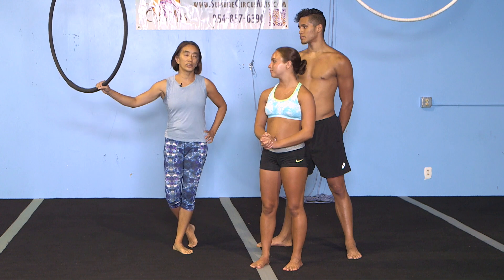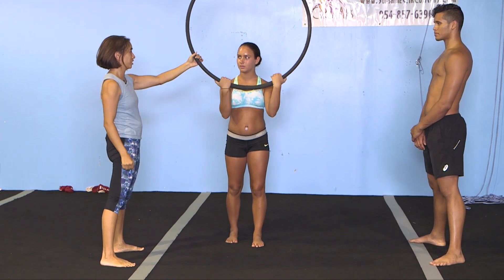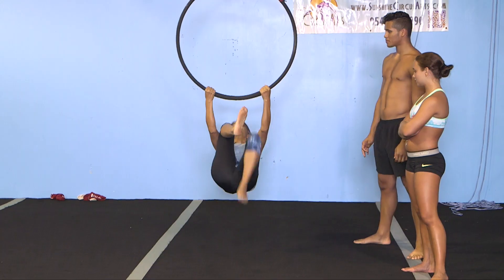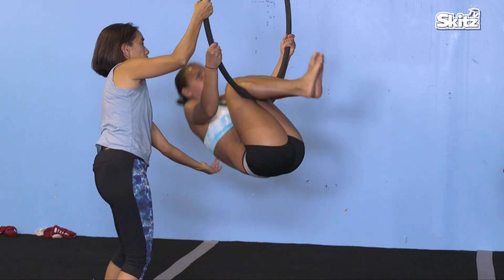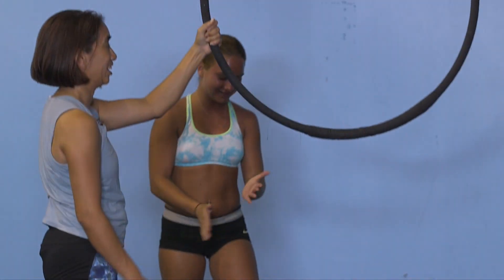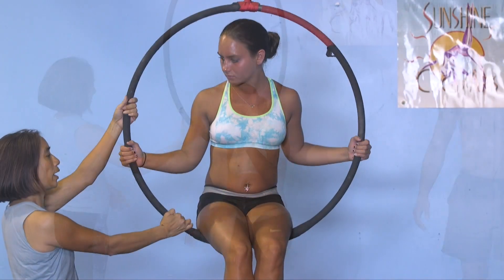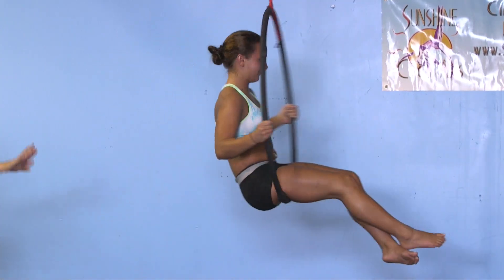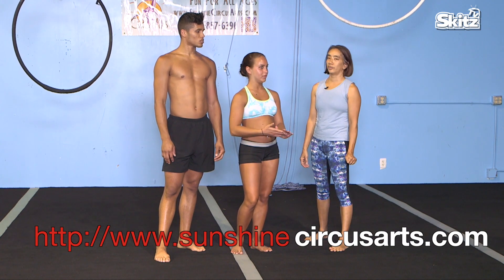Aerial Hoops | Gabi Butler Cheer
Gabi Butler and Eric Ortiz demonstrate how to use Aerial Hoops!